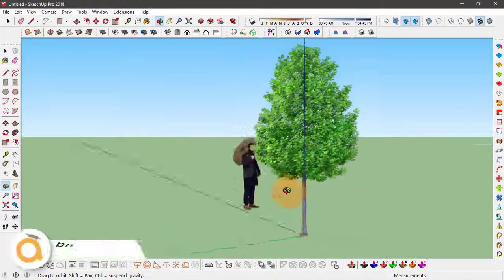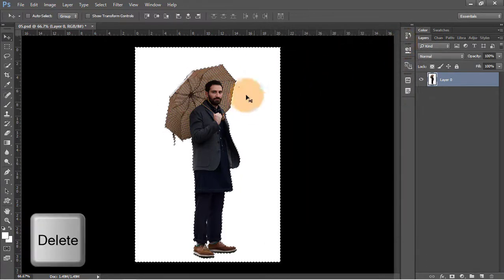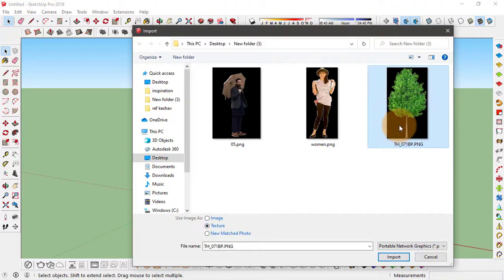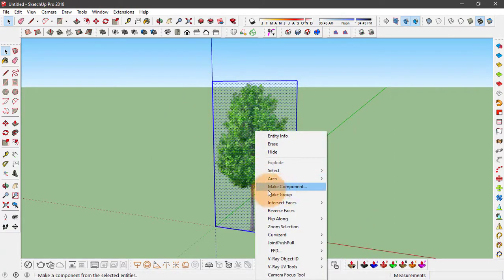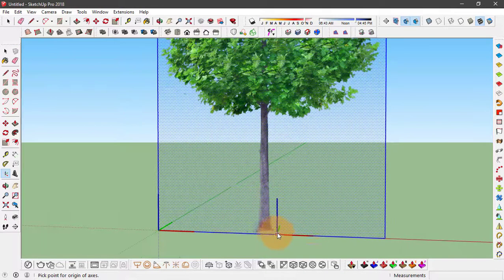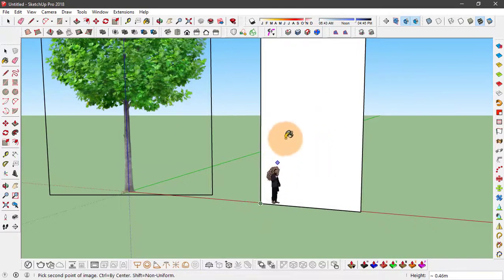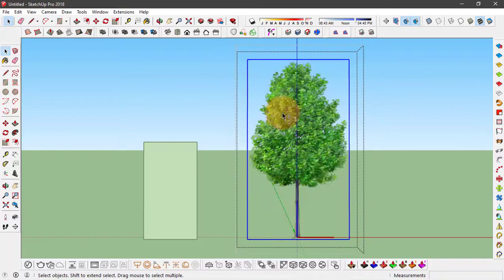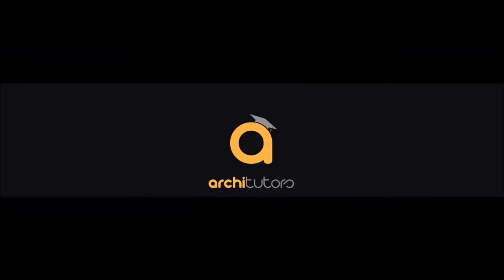Creating a Face Me Component in SketchUp | SketchUp Tutorial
Learn Creating a Face Me Component in SketchUp in this SketchUp Tutorial for beginners. Face Me components are those components which always face the camera or the screen in sketchup. In this tutorial we will teach you how to make tree component and person component in sketchup.

Our step by step sketchup lessons will take you from a sketchup beginners to sketchup pro.